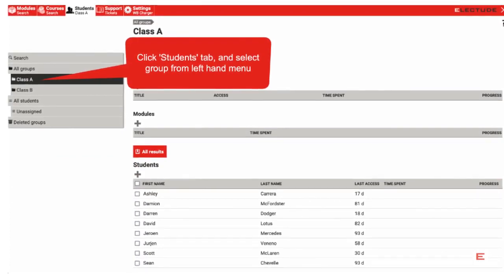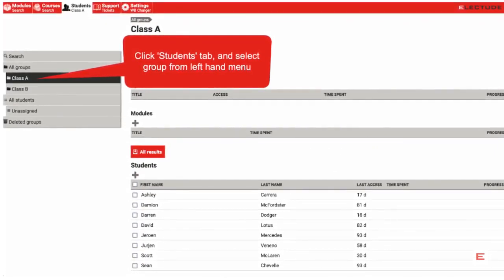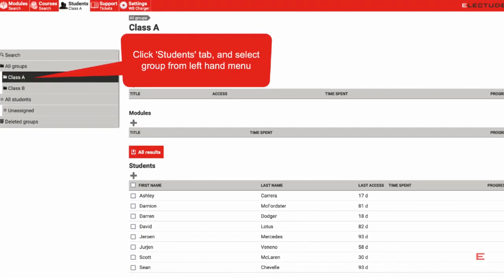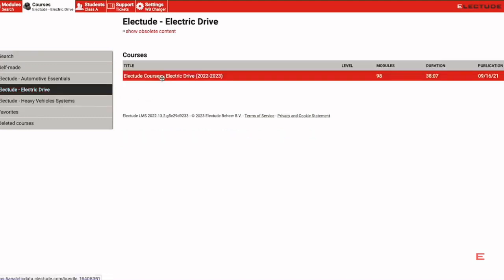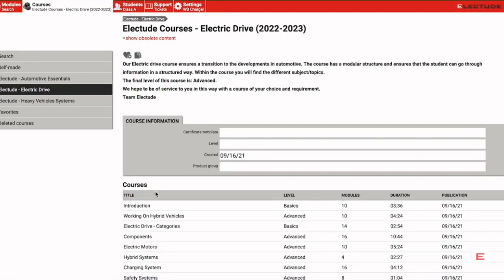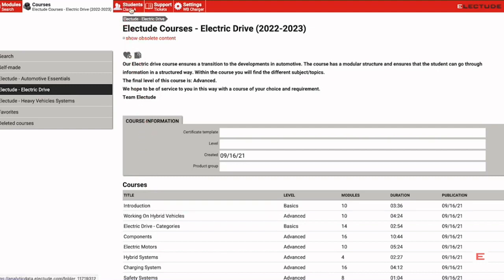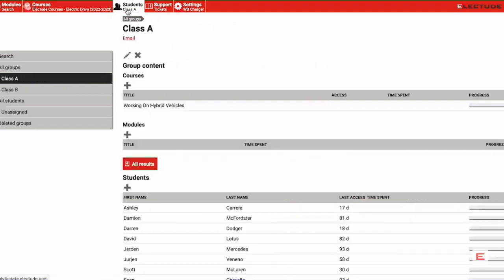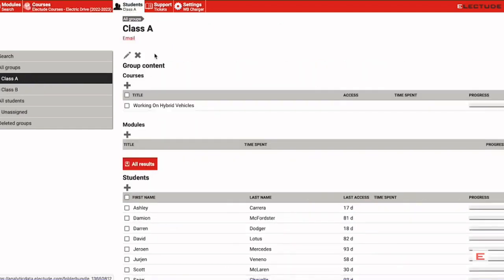Electude USA - Assigning courses | Plus button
In this tutorial, you will learn how to assign courses to students using the "plus" button.